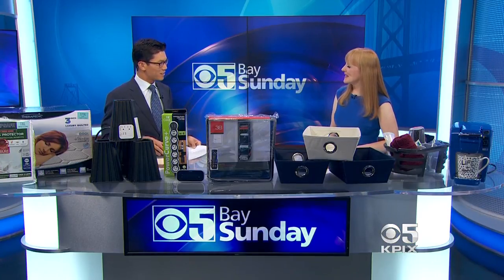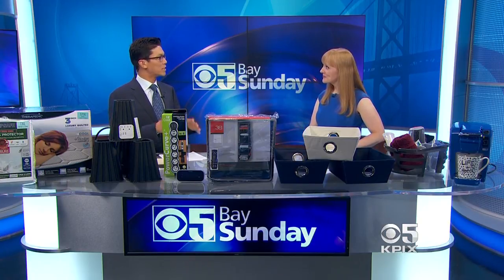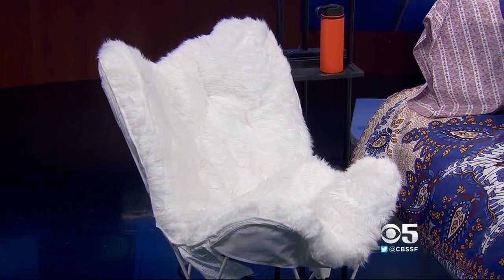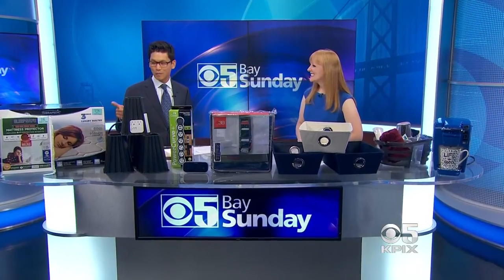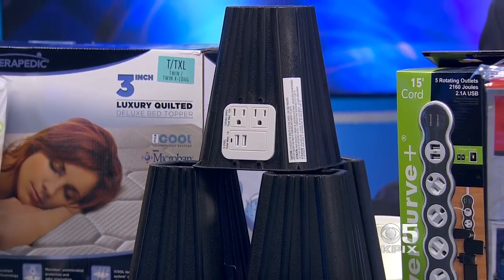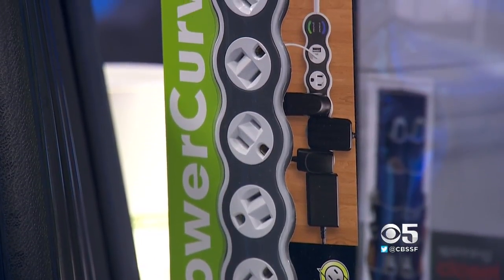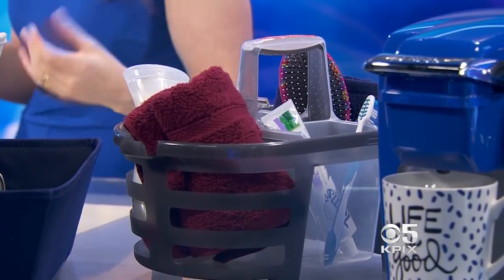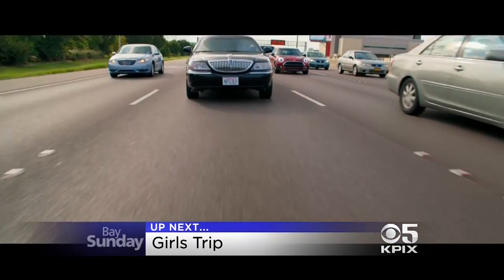Back-To-School: Reform Your Dorm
Lifestyle expert Amy Sewell shares some great ideas for college students who are looking to reform their dorm rooms.